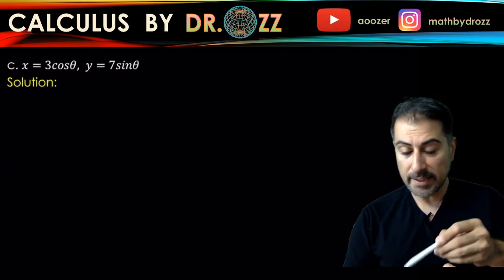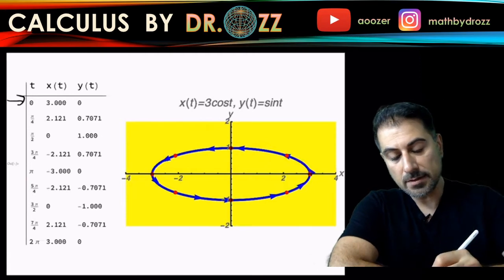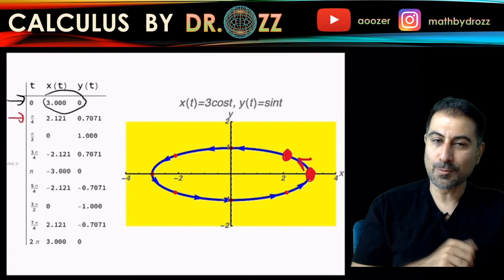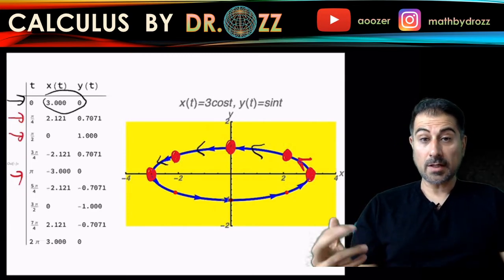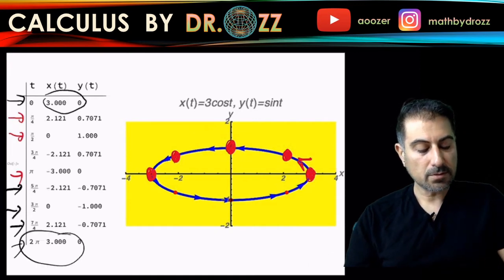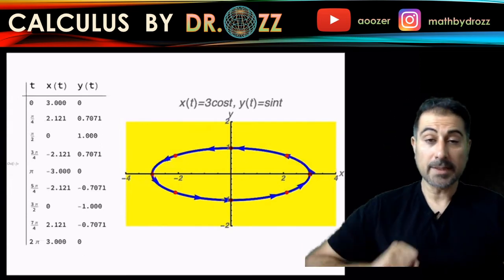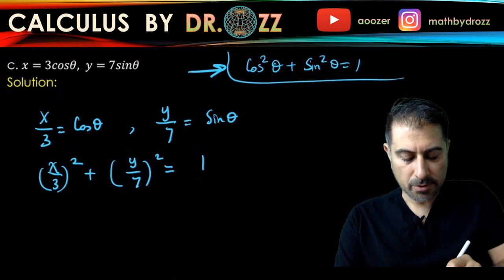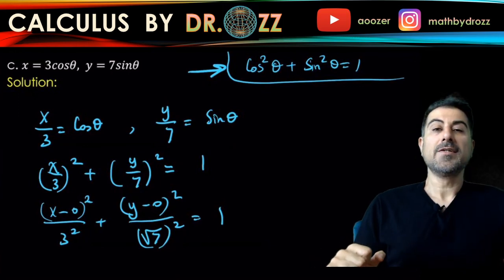How to Sketch the Curve Represented by the Parametric Equations - Part 3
How to Sketch the Curve Represented by the Parametric Equations

10 2 1c